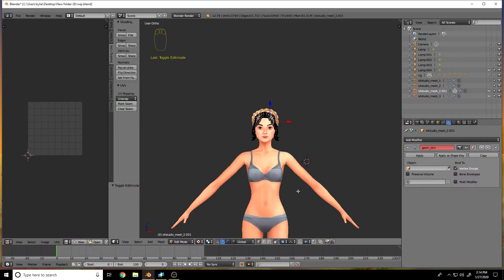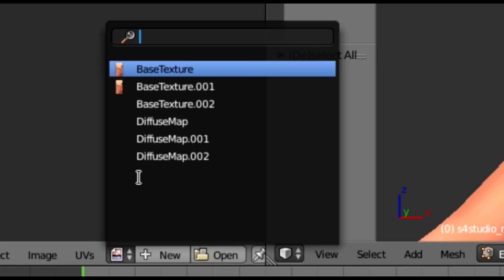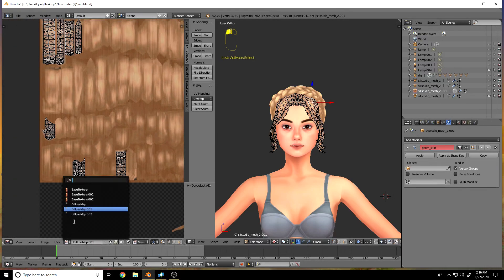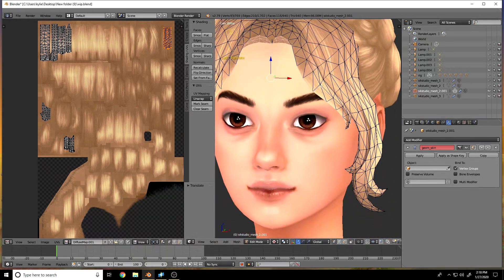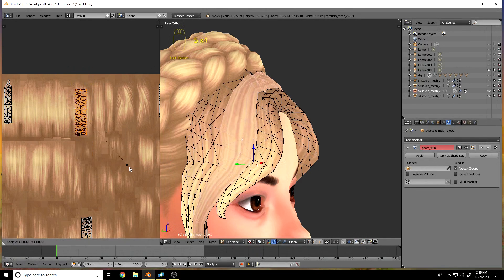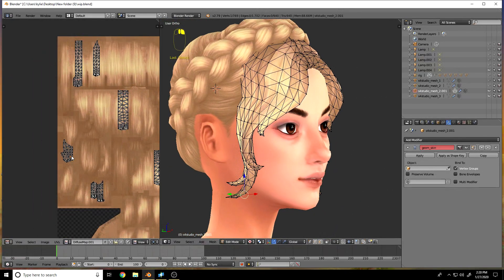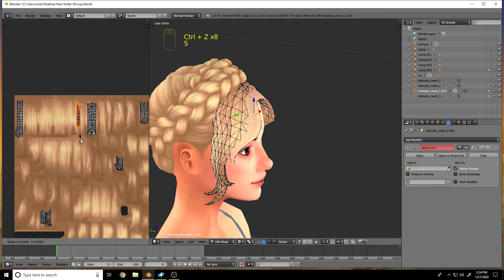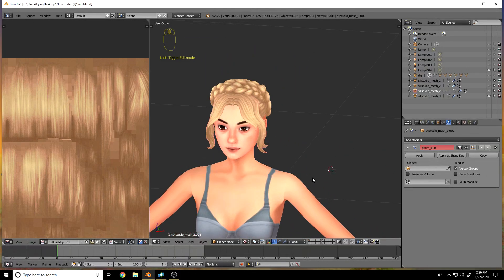UV MAPPING 🤔 | SIMS 4 CC TUTORIAL | FOR WHEN YOUR HAIR NEEDS TEXTURED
hi i hope this video helped some people a bit!! like i said let me know if you have anymore questions in the comments below!! 💖 also sim in thumbnail is kinda ugly rip :o(